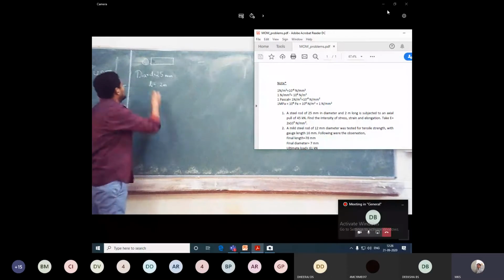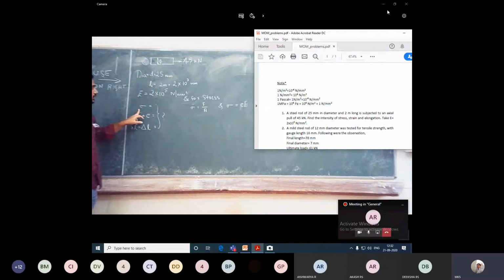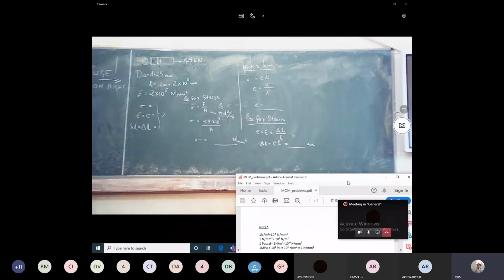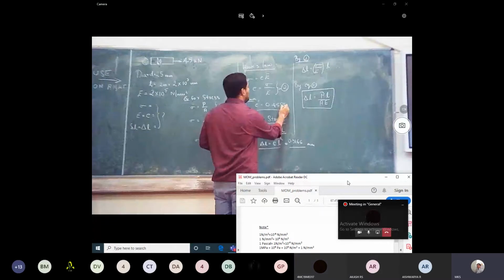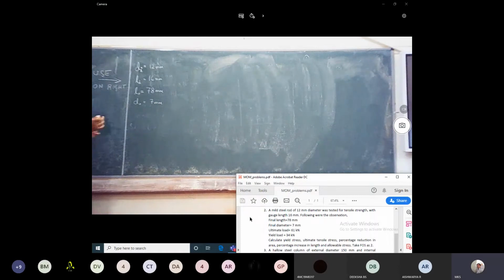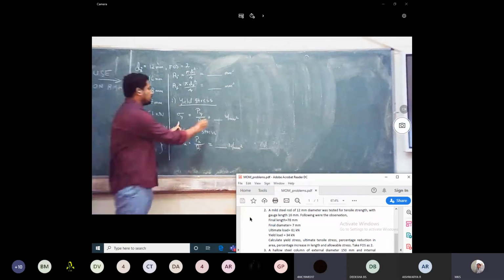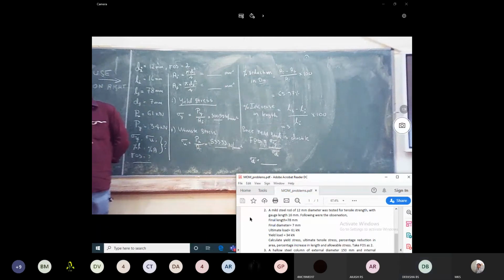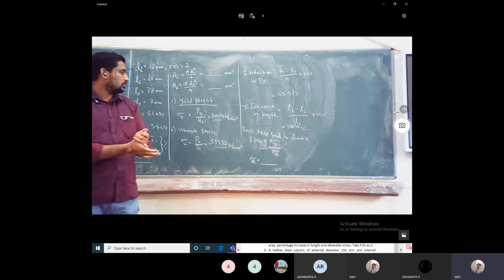MOM M1 L2